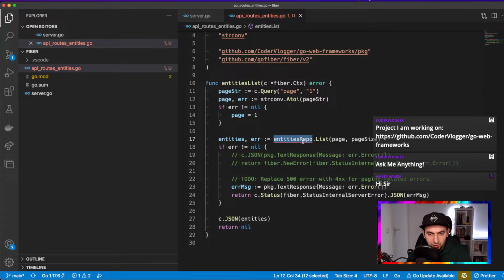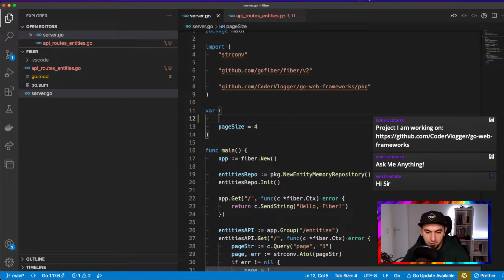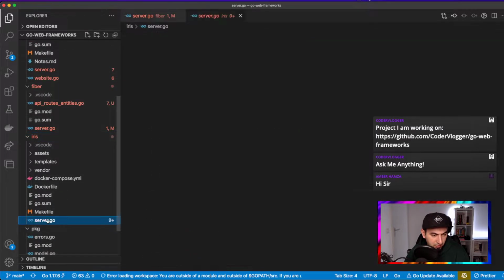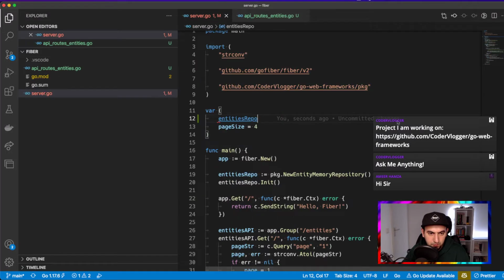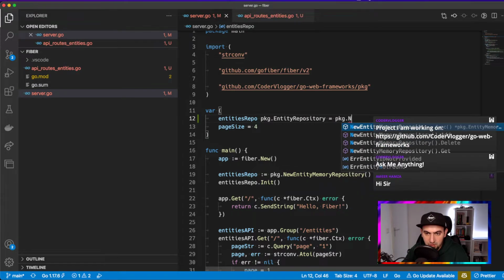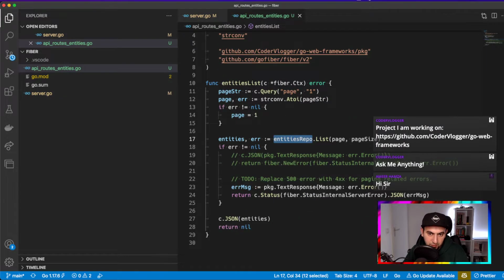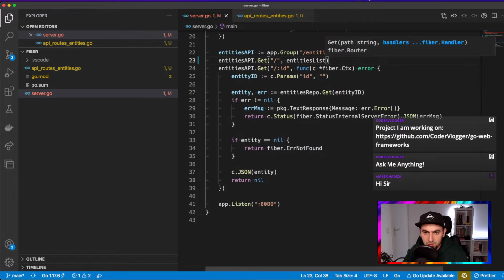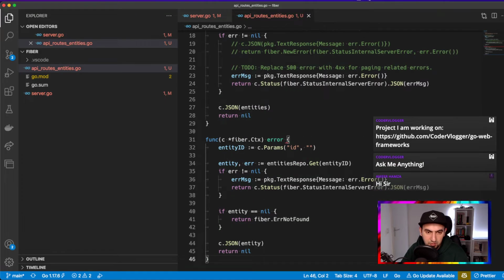Go Fiber: Refactor HTTP Handler Functions (Stream Recording)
💳 Join CoderVlogger.com membership:
Perks:
- Organized step-by-step tutorials:
- Email Newsletters
- Advanced Resources
- Extended Daily Vlogs